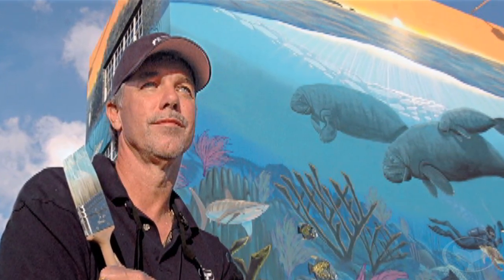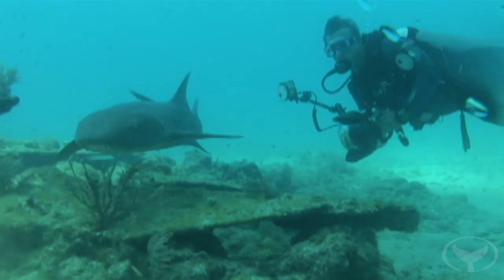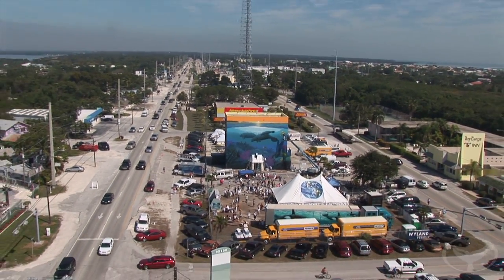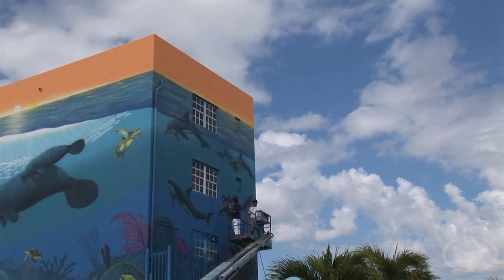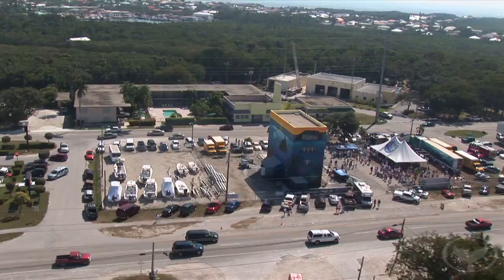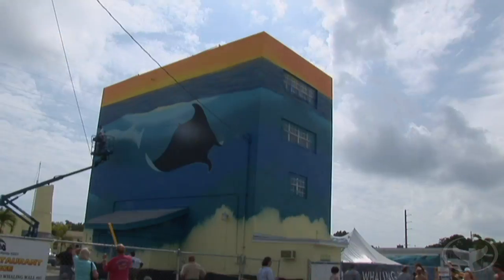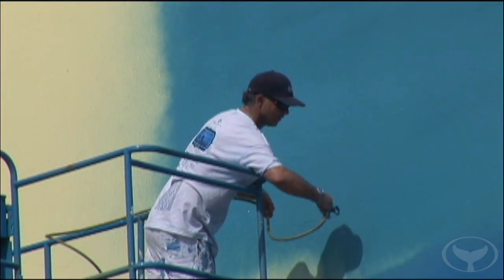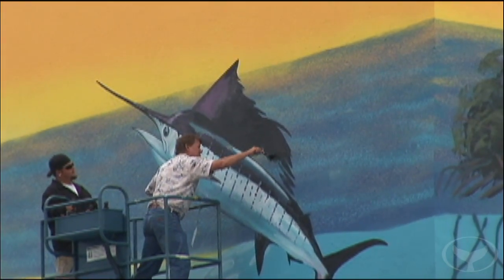WHALING WALL 95 - KEYS TO THE SEAS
Whaling Wall 95 is located on Mile Marker 99.2 on Overseas Highway in Key Largo, Florida and was dedicated on February 12th, 2007. Florida is the only state in the continental United States to have extensive shallow coral reef formations near its coasts. Whaling Wall 95 is meant to bring attention to those reefs and the marine animals that inhabit them by showing their amazing beauty. Working with good friend Dr. Guy Harvey, a world-renowned marine biologist, made for a perfect collaborative piece to illustrate the many fish and mammals on the Wall.
The building was formerly home to a fantastic coral reef and larger-than-life mermaid mural that was painted over by the owners due to it's poor condition. Like most of the South Florida residents, Wyland felt the absence of the mermaid mural and decided to paint the 360-degree continuous mural with a two-world's perspective (above and below sea level) titled "Gateway to the Florida Keys."